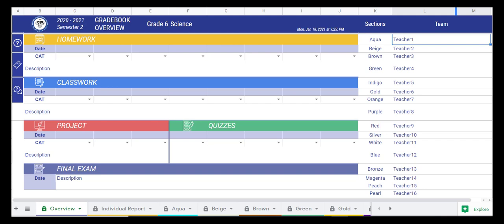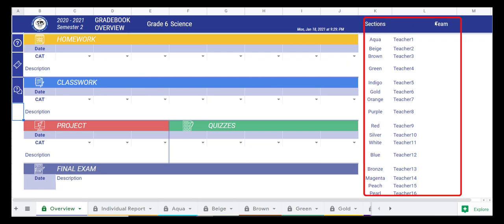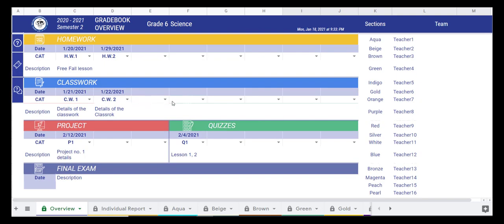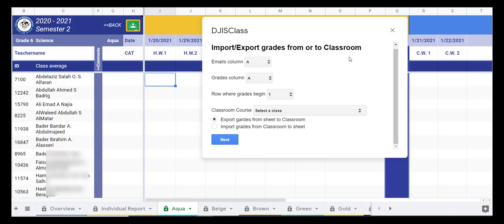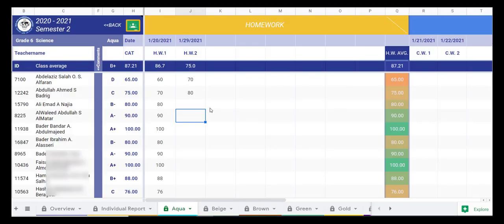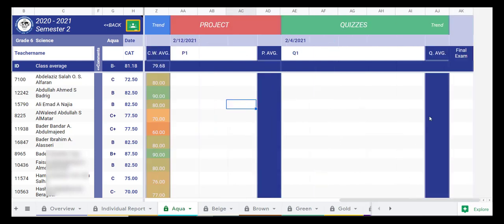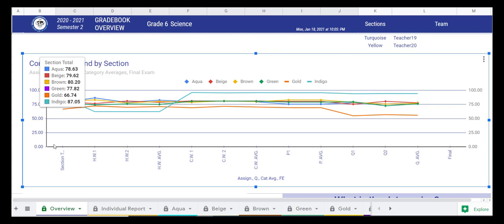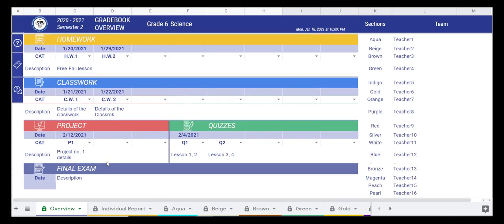The New DJIS Gradebook Tutorial for teachers